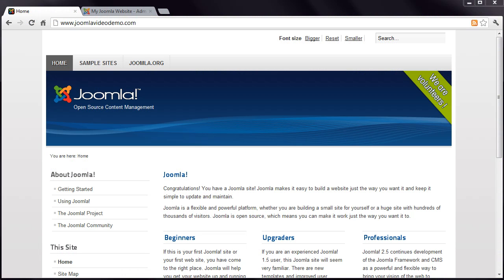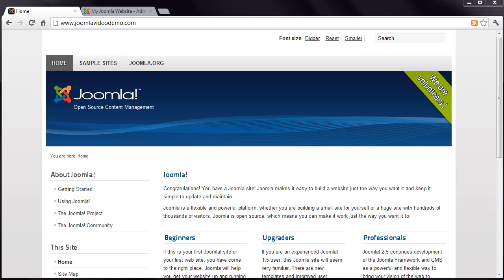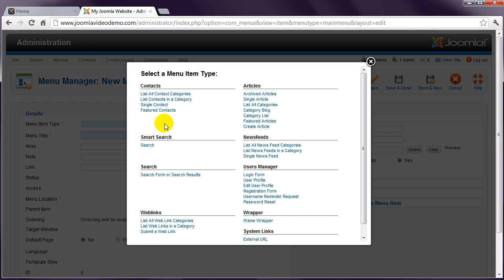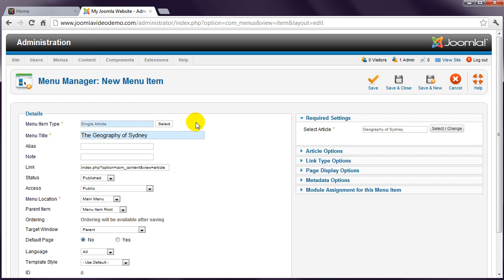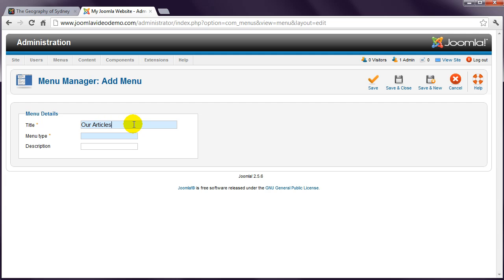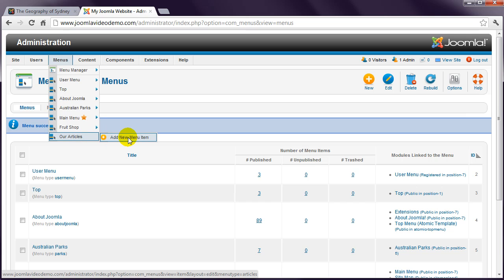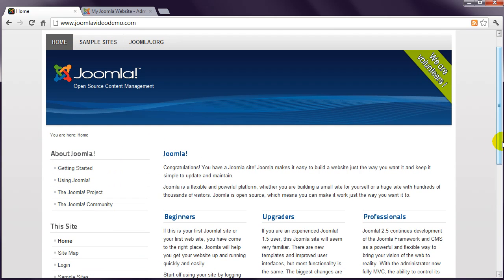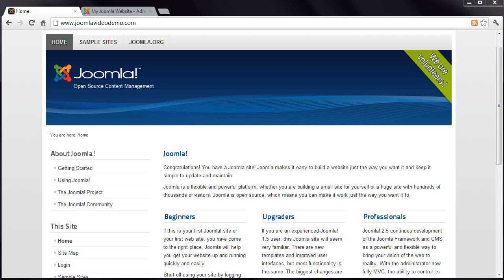Joomla Tutorial (HD) - Lesson 15 - Menus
Joomla menus provide two functions - linking to a page and formatting the layout of the page.

This is a high definition video which is best viewed at full screen.